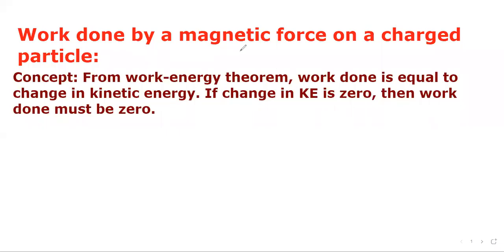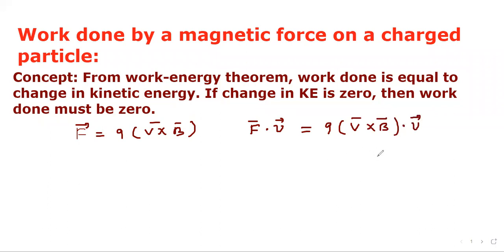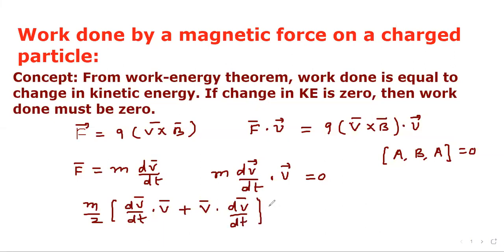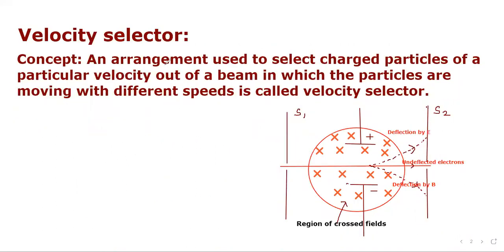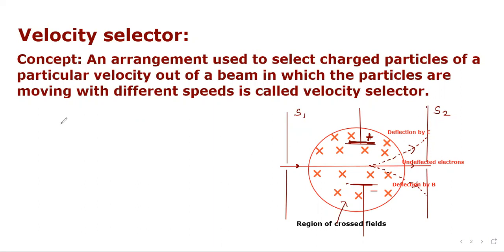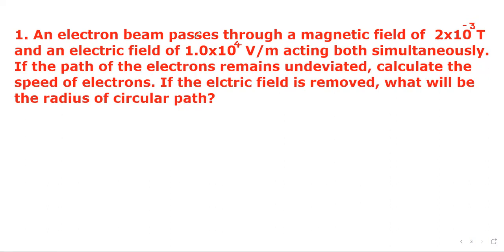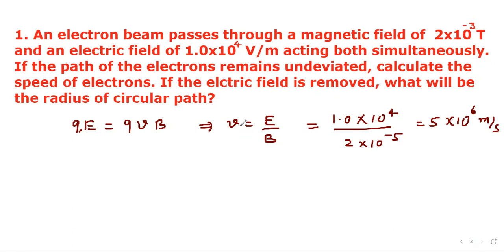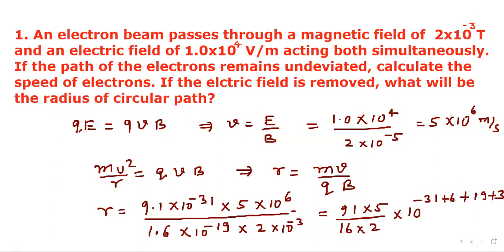Velocity Selector and Work done by a magnetic force on a charged particle